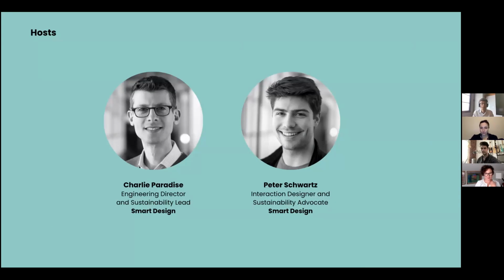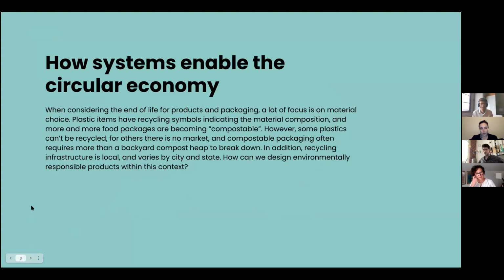Closing the loop - A Virtual Smart Salon - Smart Design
Closing the loop: How systems enable the circular economy

When considering the end of life for products and packaging, a lot of focus is on material choice. Plastic items have recycling symbols indicating the material composition, and more and more food packages are becoming “compostable”. However, some plastics can’t be recycled, for others there is no market, and compostable packaging often requires more than a backyard compost heap to break down. In addition, recycling infrastructure is local, and varies by city and state. How can we design environmentally responsible products within this context?

Smart Design is a strategic design company that helps people live better and work smarter.

We are an independently-owned strategic design company renowned for our category-defining work for the home, health, work, and mobility. We humanize products, services and experiences through deep research, insights, and design strategies.

Client include: Unilever, Spotify, Sephora, Sanofi, PepsiCo, P&G, Johnson & Johnson, HSBC, HP, Google, Ford, Capital One, OXO, Amgen, Bose, Nike, Disney, L'Oréal